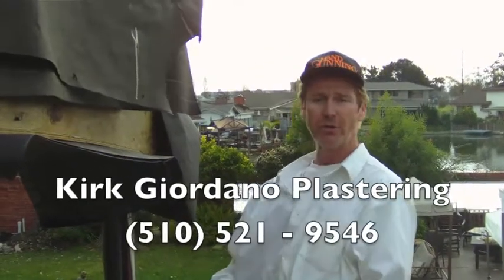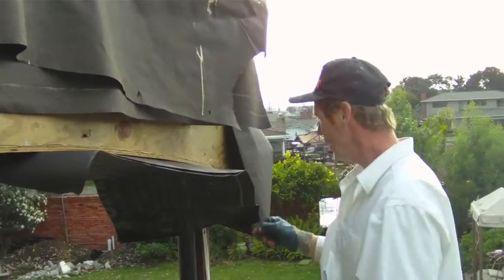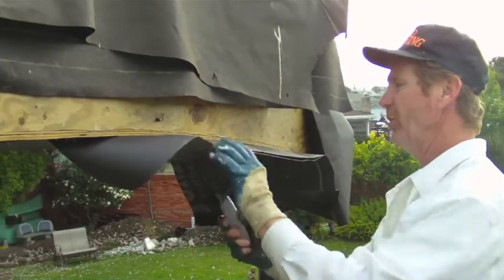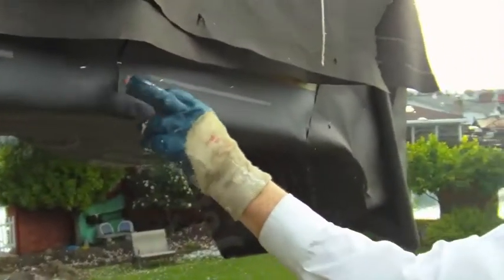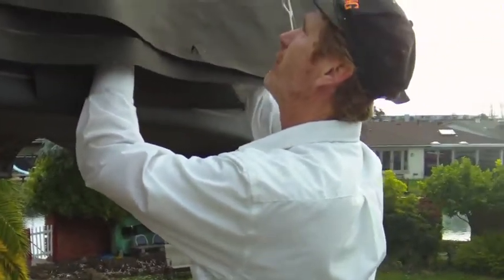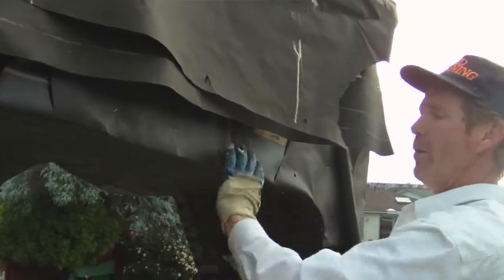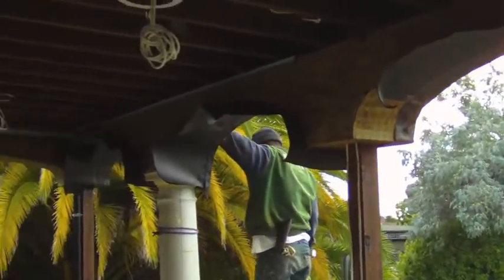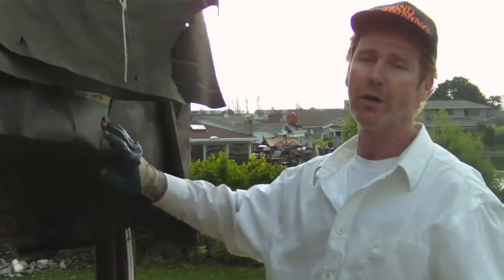Waterproofing wood arches before stucco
Hi Folks, this short explanation video tells how I keep up with the build code requirement for waterproofing sheathing before applying three coats of stucco. Water intrusion problems related to unsealed Stucco penetrations.
Any penetration through the stucco that is left unsealed will allow moisture entry.
Waterproofing arches, ceilings, or soffits.
Soffits are the undersides of an architectural feature, such as a ceiling.